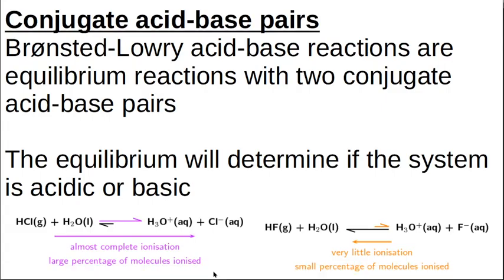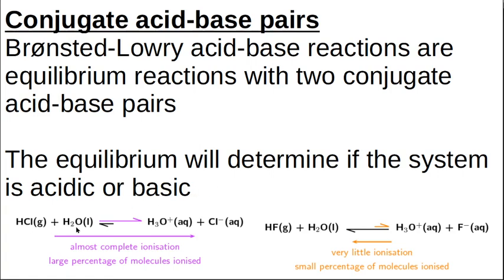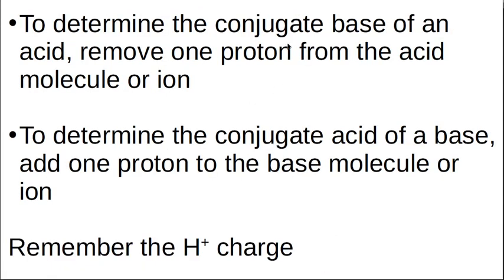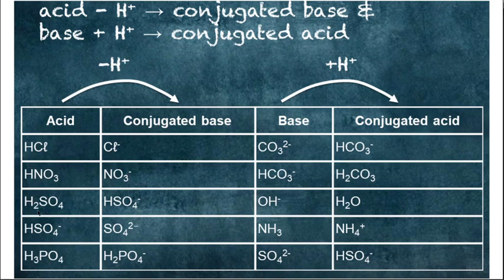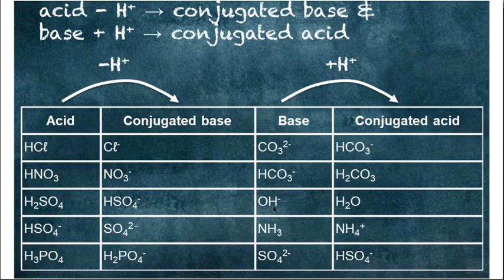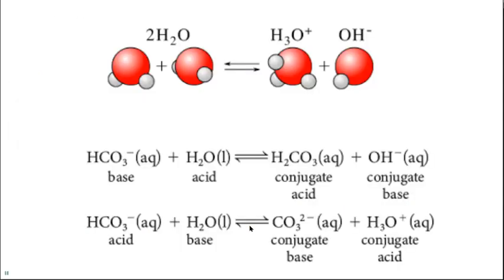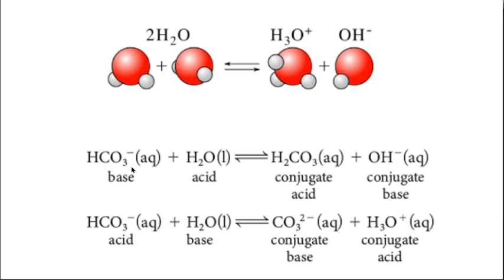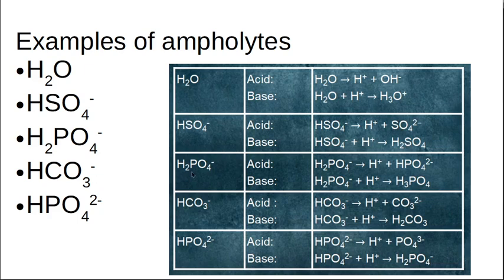Acids and Bases 4 : Conjugate acids and bases and ampholytes